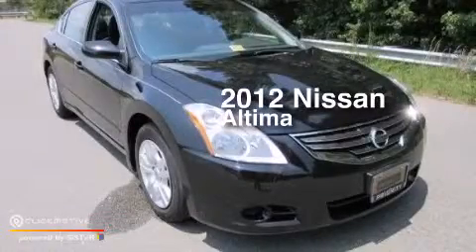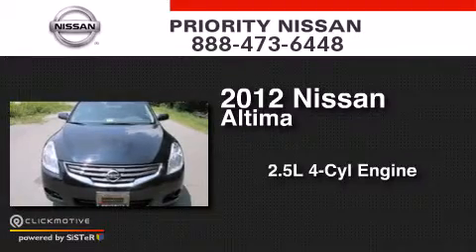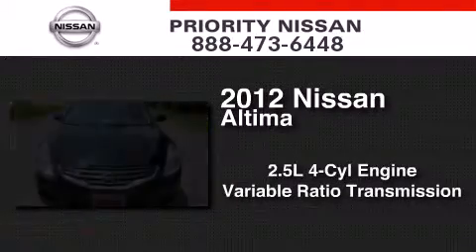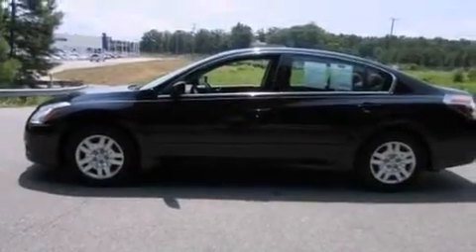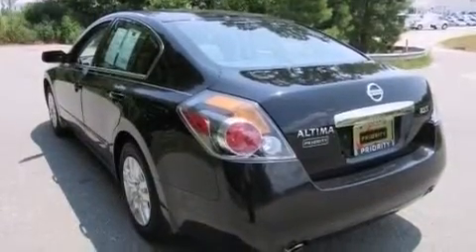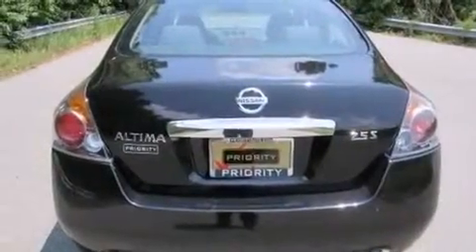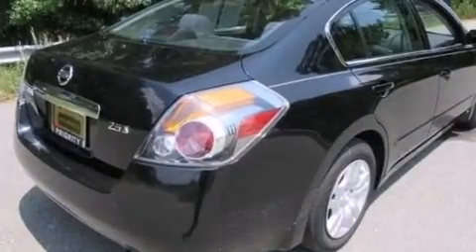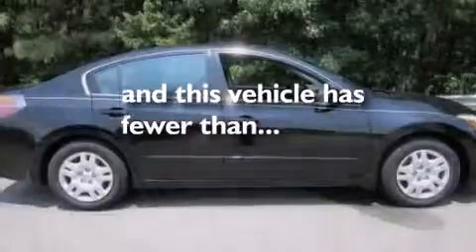Preowned 2012 Nissan Altima Colonial Heights VA 23834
We have been honored to serve the Colonial Heights VA area , we promise that your experience at our dealership will exceed your expectations ! Year : 2012 Make : Nissan Model : Altima Engine : Gas I4 2.5L/ Trans . : Variable Exterior : Super Black Miles : 48,069 Interior : Charcoal Priority Nissan 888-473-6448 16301 Priority Way Colonial Heights , VA 23834